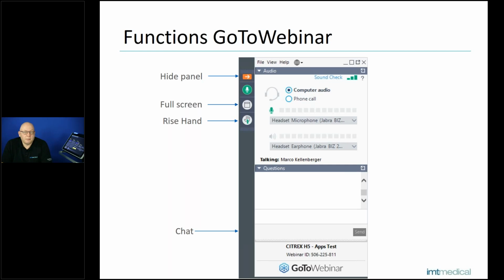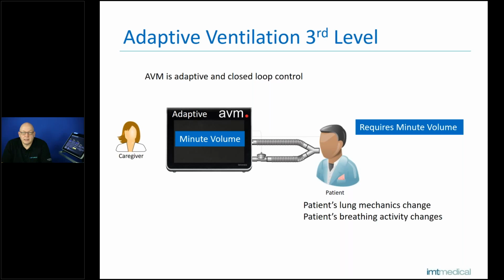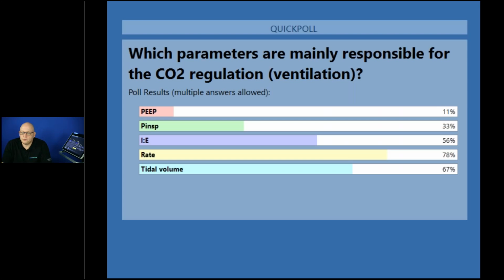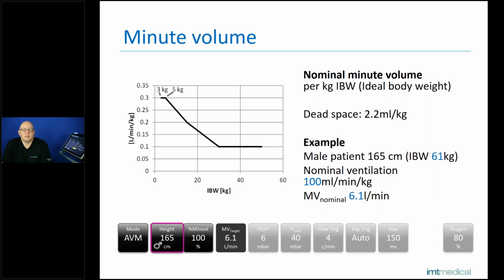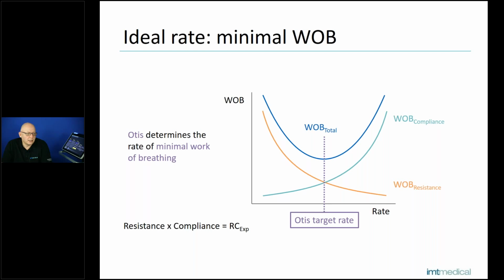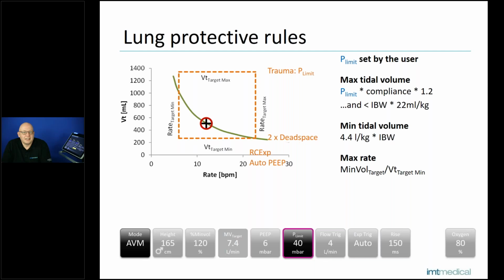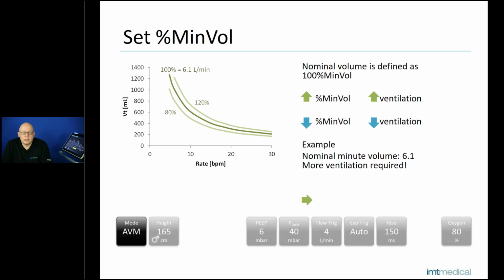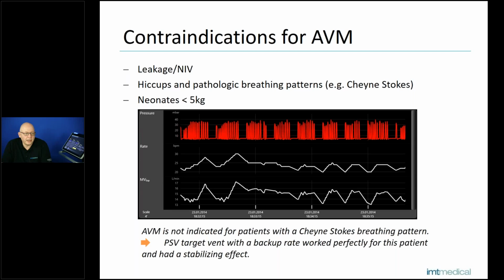AVM − The basics of the Adaptive Ventilation Mode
This 30-minutes webinar treats the Adaptive Ventilation Mode (AVM) of bellavista ventilators that adjusts breath by breath to the needs of your patients while also supporting spontaneous breathing and weaning. You will learn how AVM reduces the number of manually entered ventilation settings and thereby noticeably decreases the workload.

In this webinar, we will use various examples to demonstrate how to apply AVM. In addition, we will present some of the advantages of AVM and how they facilitate your daily work.